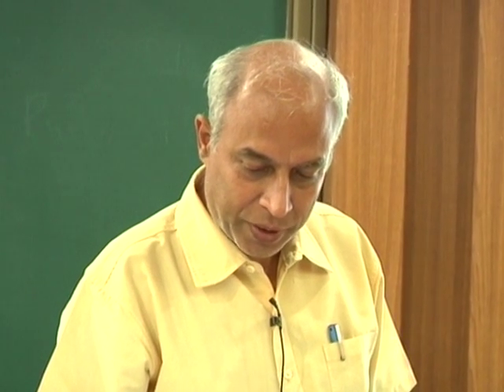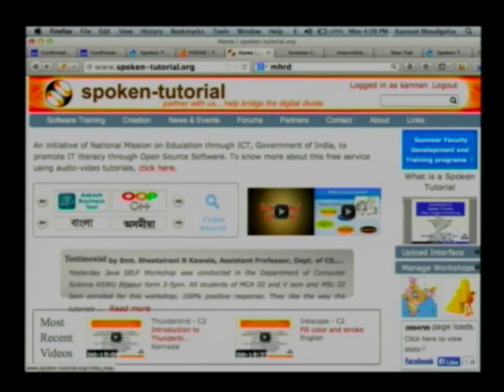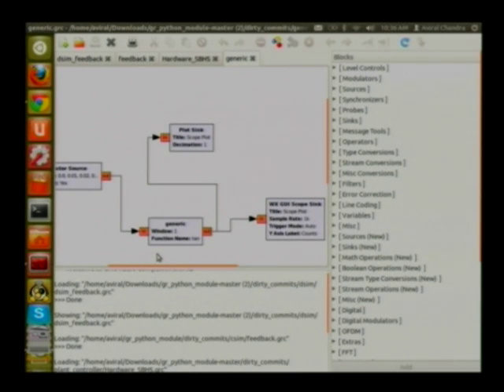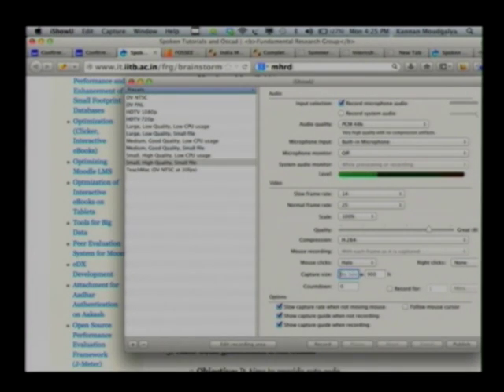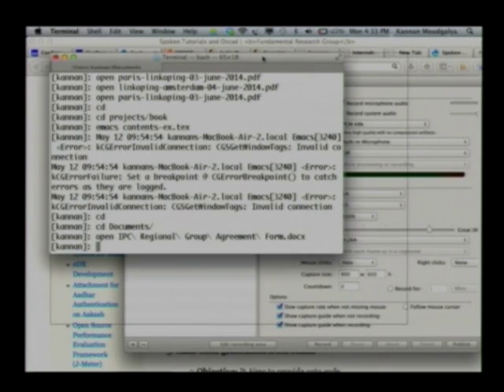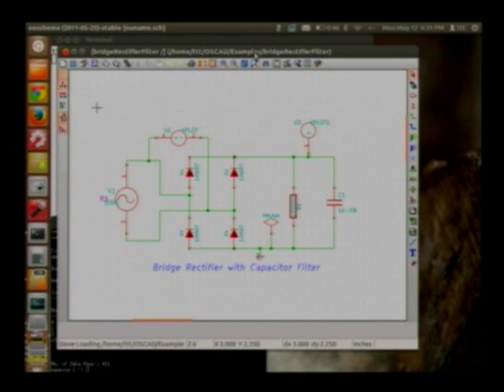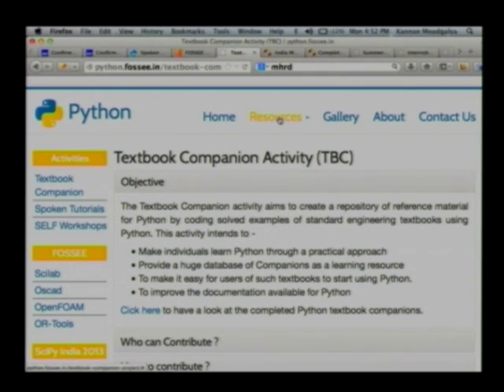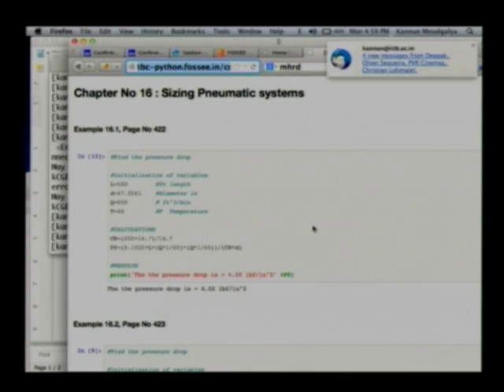SI2014 P6 Spoken Tutorial Group Overview